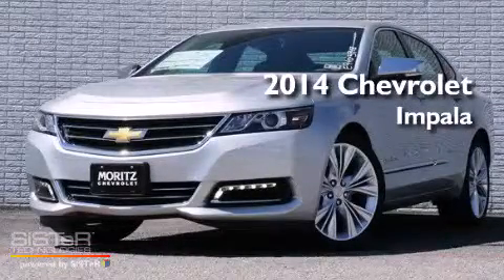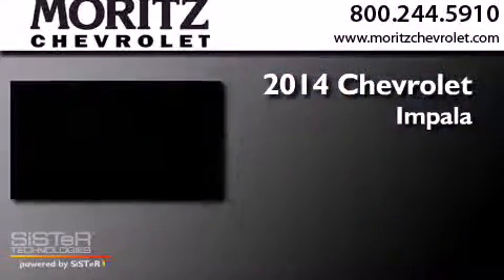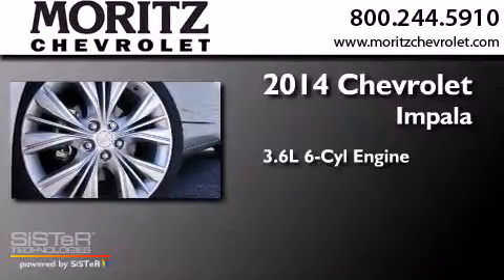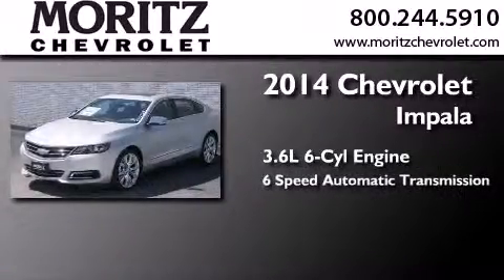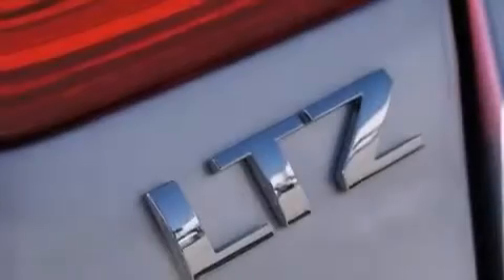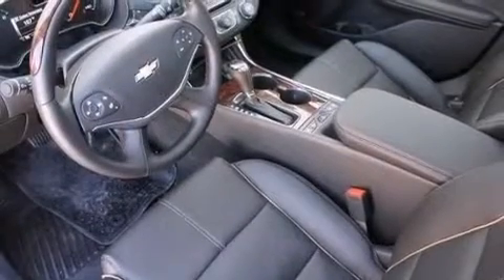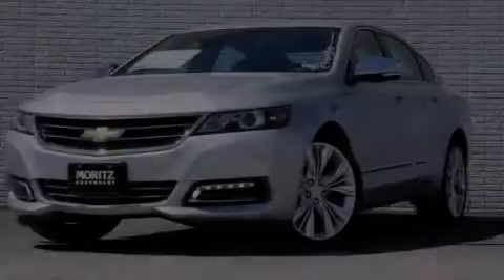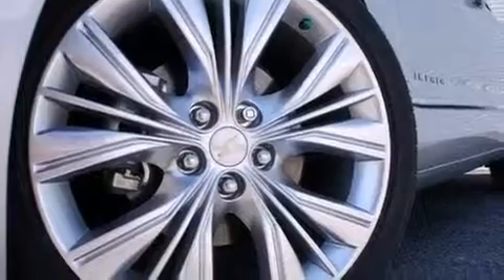2014 Chevrolet Impala Irving TX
We have been honored to serve the Fort Worth TX area , we promise that your experience at our dealership will exceed your expectations ! Year : 2014 Make : Chevrolet Model : Impala Engine : Gas/Ethanol V6 3.6L/217 Trans . : Automatic Exterior : Silver Ice Metallic Interior : Jet Black Stock : 103918 Moritz Chevrolet 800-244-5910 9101 Camp Bowie West Fort Worth , TX 76116